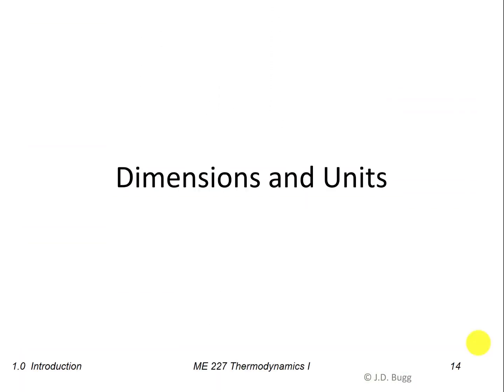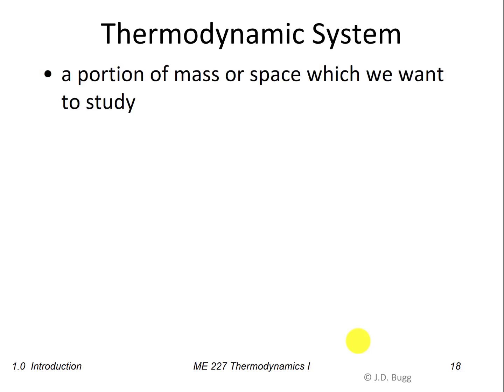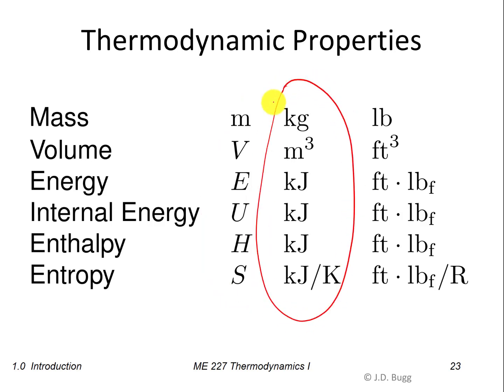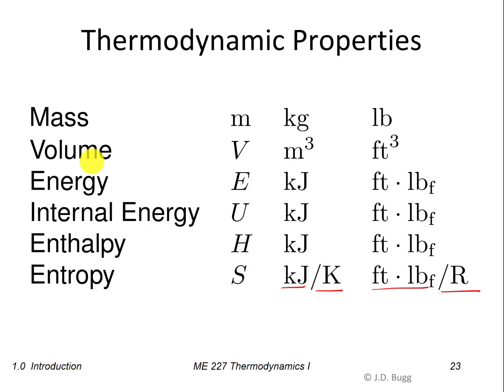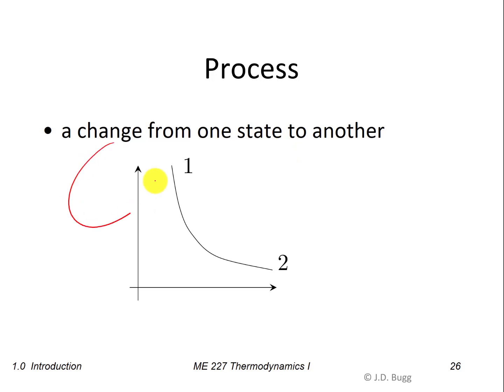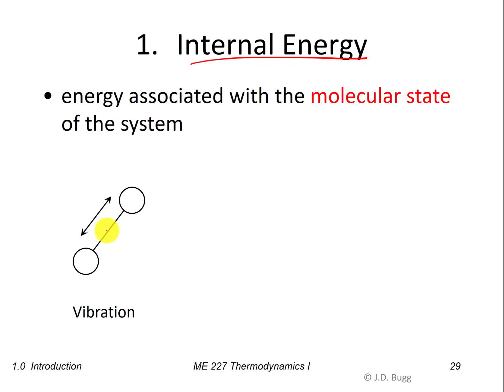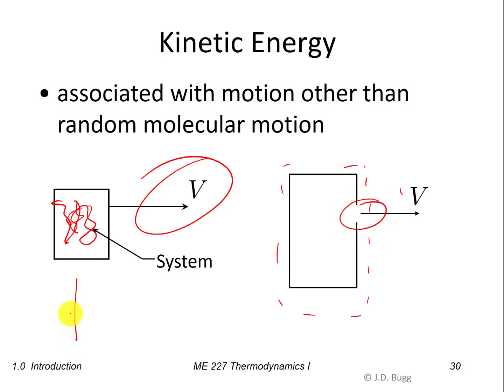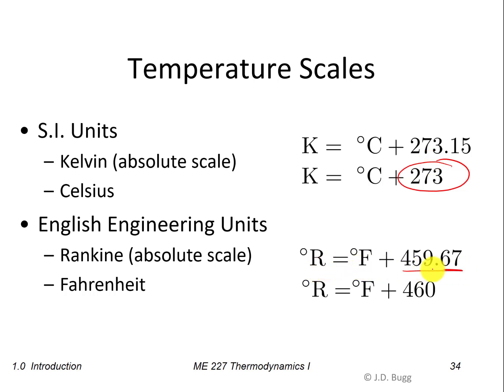02 ME 227 Thermodynamics I - Definitions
This is the second video in a series of lectures delivered for ME 227 Thermodynamics I at the University of Saskatchewan.  It defines a few basic terms that will be used throughout the course.